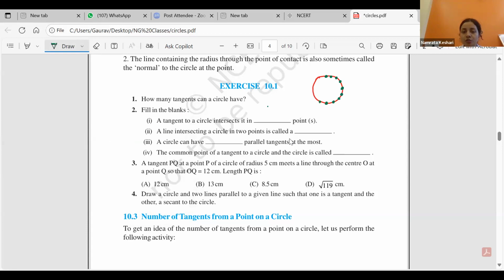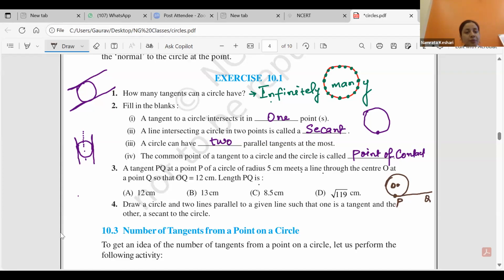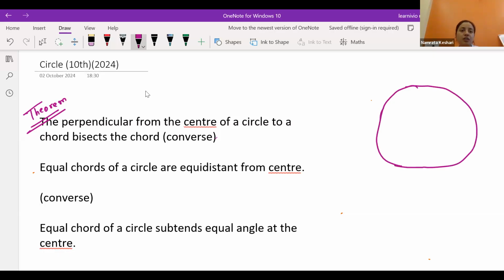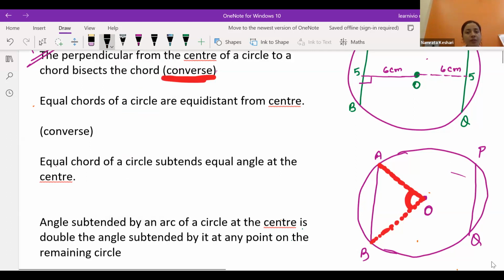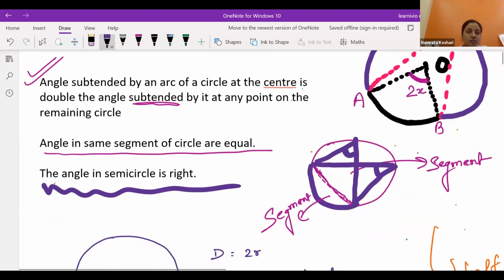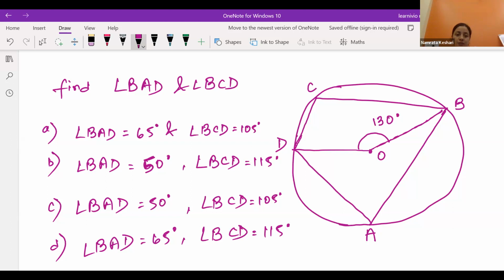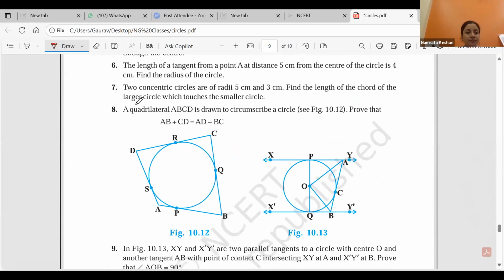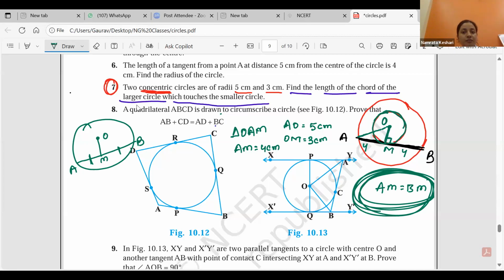Learnivio | Chapter : Circles | Tangents to a Circle | Lect | 10th CBSE M1 02-08-2025